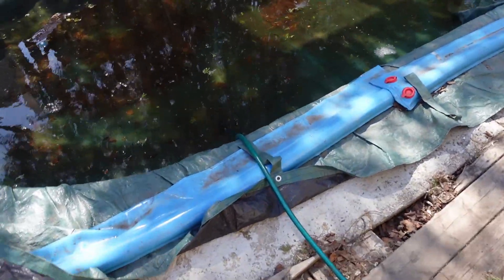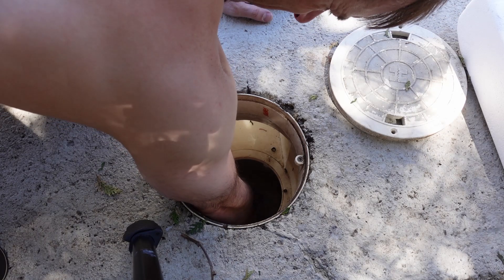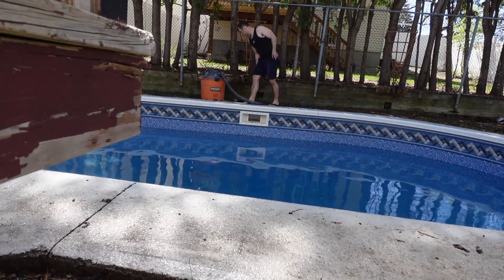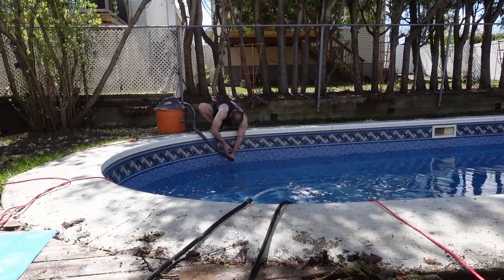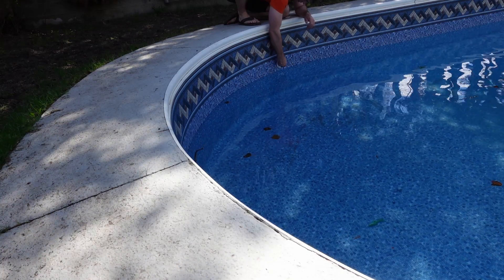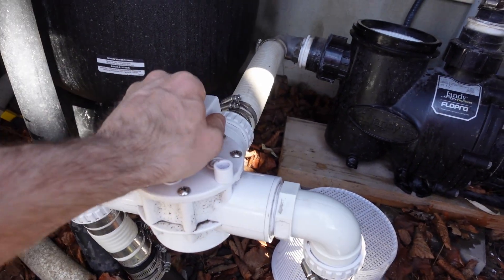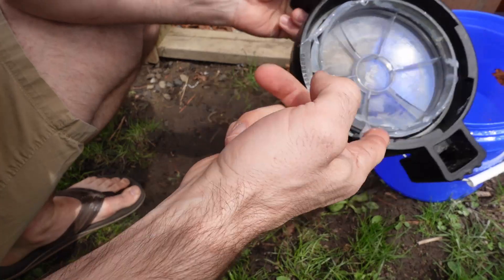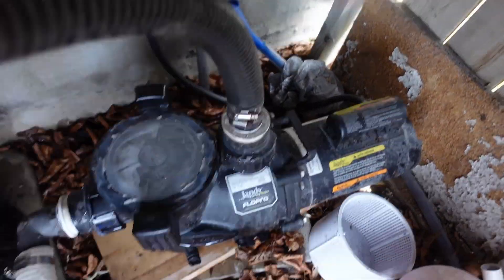Opening a Pool after Winter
The water is still way too cold to use the pool, but I like to open it up a few weeks early to start getting it cleaned and to get the chemicals sorted out.

Tools and Equipment used:
Return Jet Ends
O-Ring Lubricant
Teflon Tape